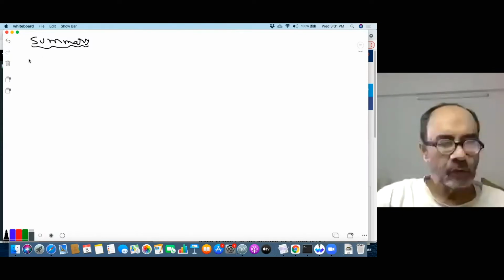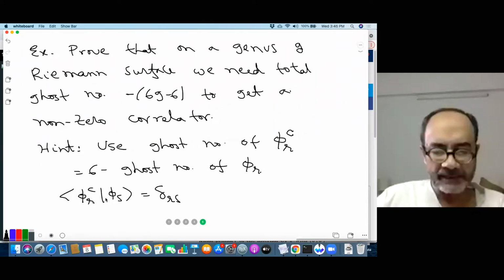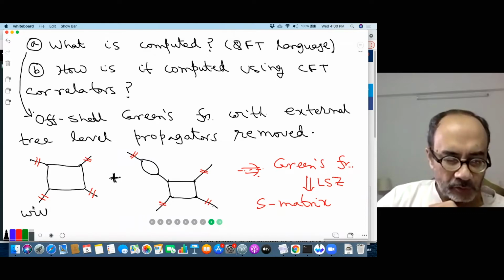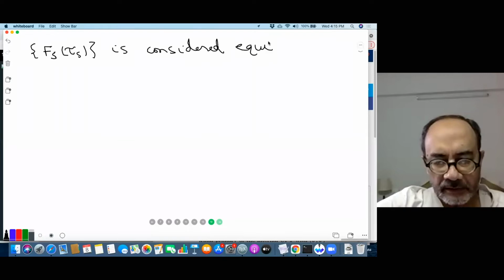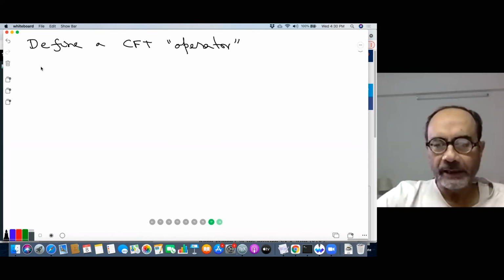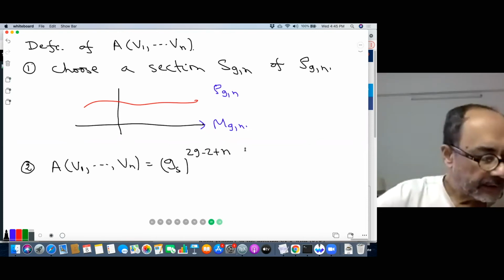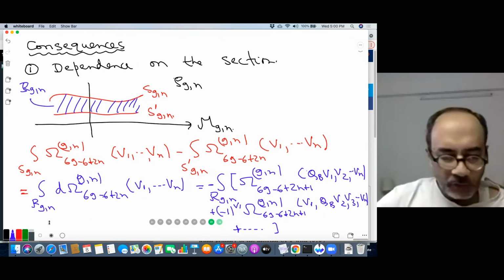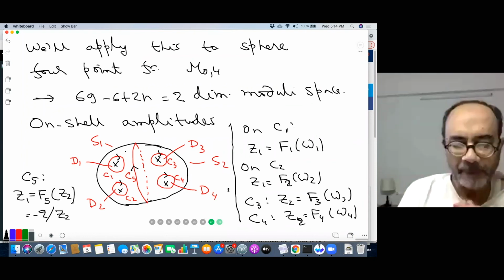STRINGS - Ashoke Sen: Lecture III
Speaker:
Ashoke Sen

Title:
STRINGS